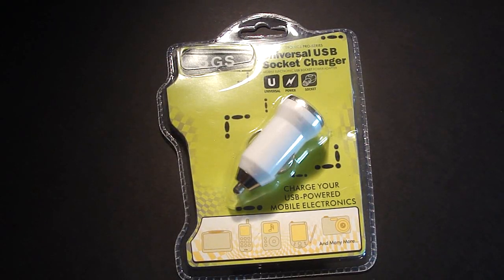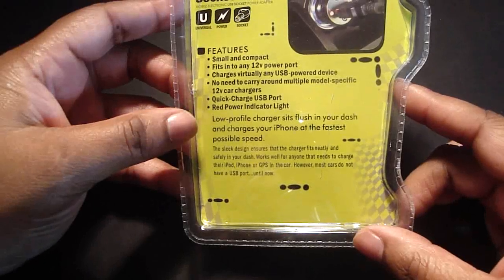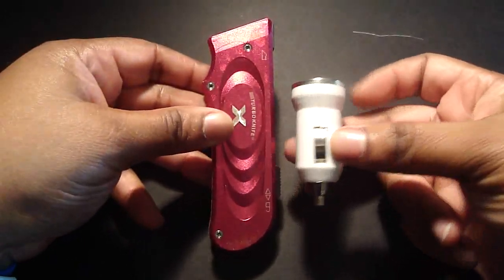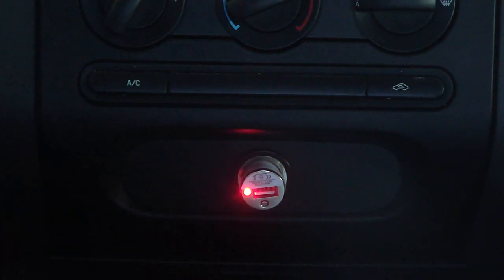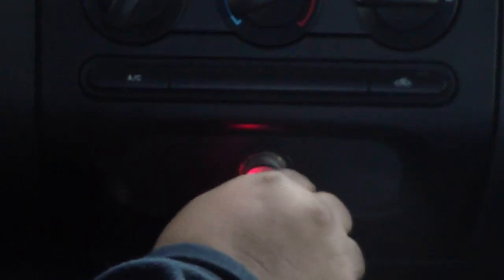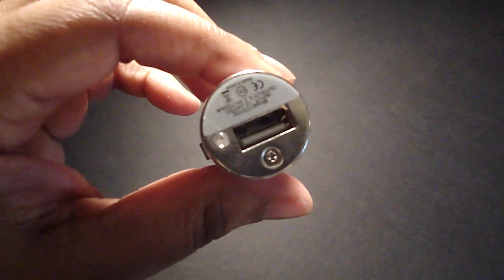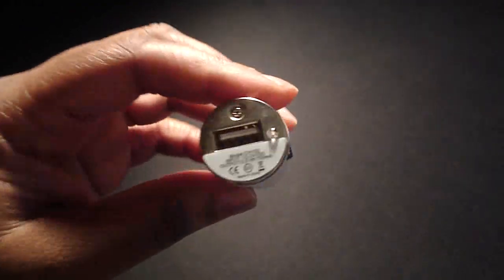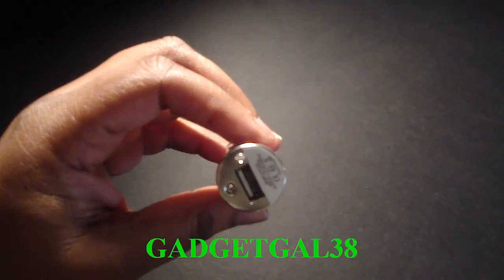BUDGETGADGETS: Universal USB Socket Charger!!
Love this product...I use it all the time!
here is a direct link to the universal usb socket charger